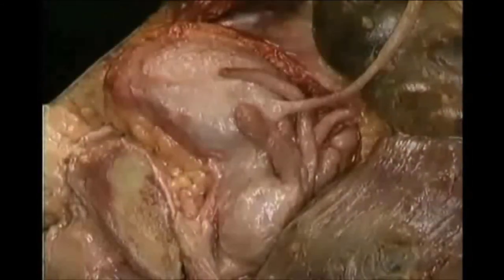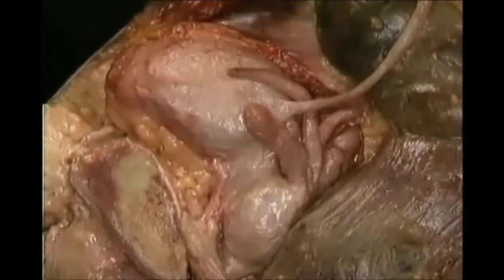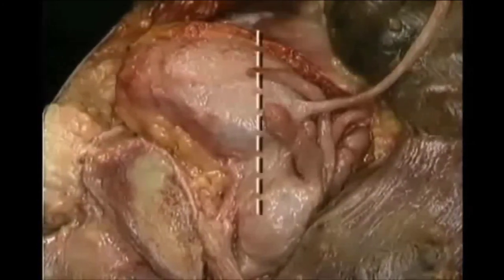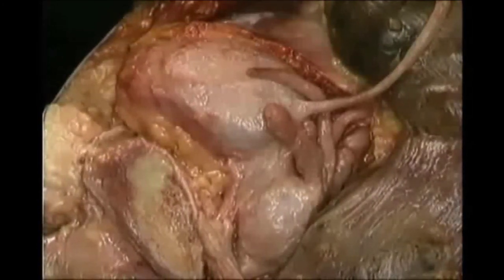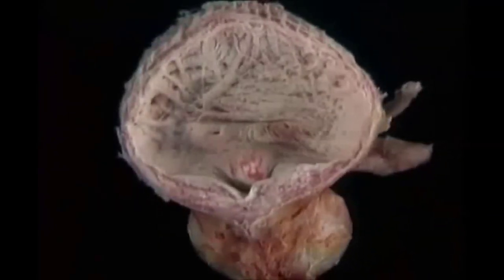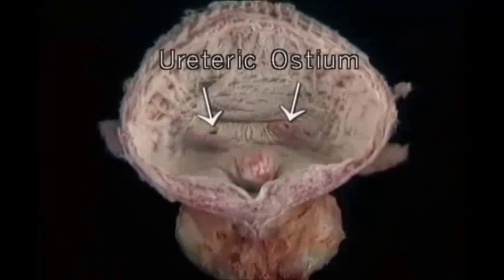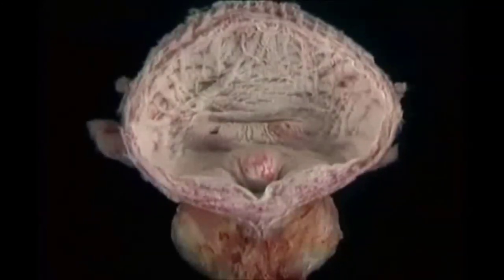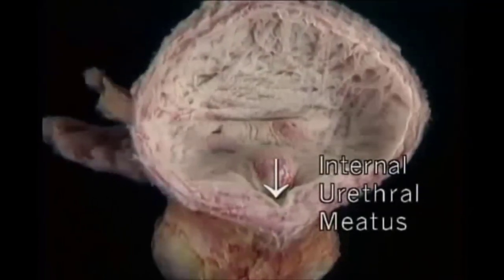ANATOMIE FMPM DISSECTION DE LA VESSIE